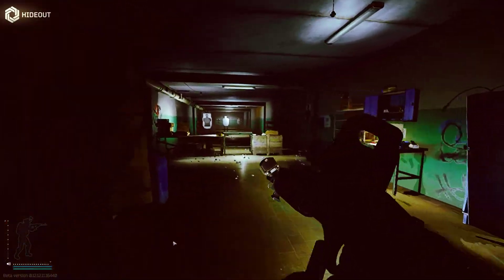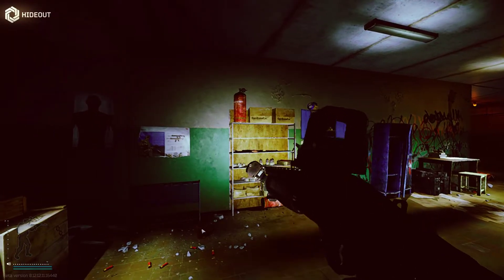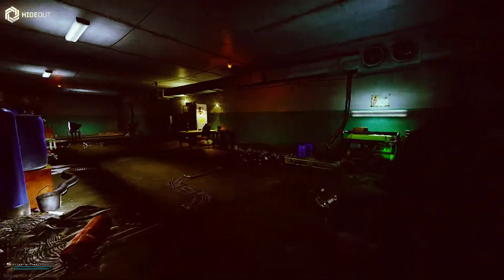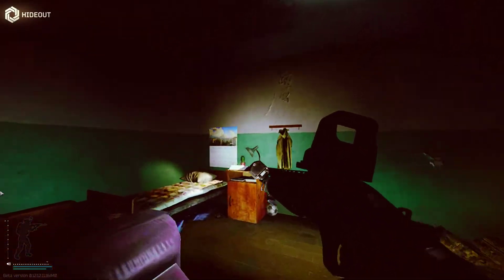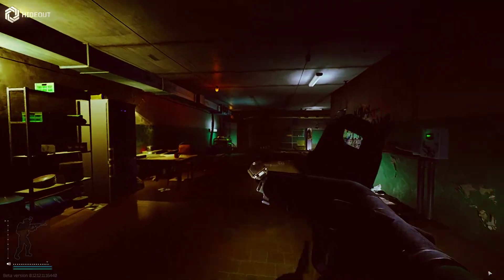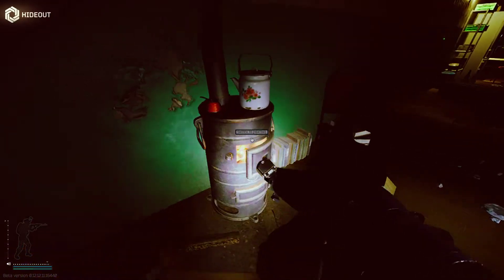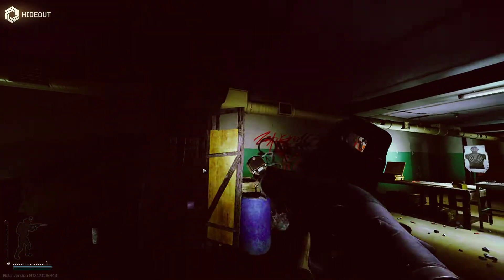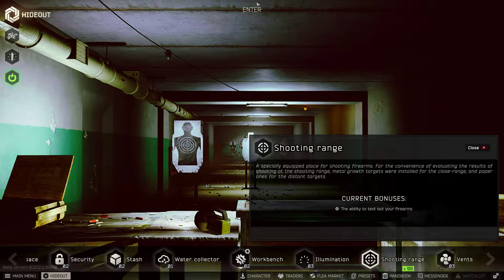nikita pls fix the hideout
nikita pls fix this